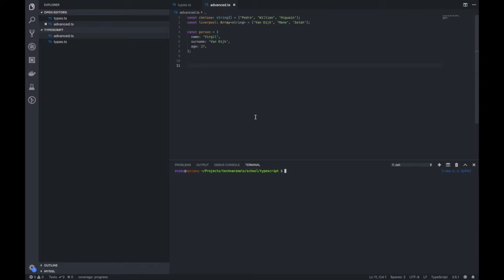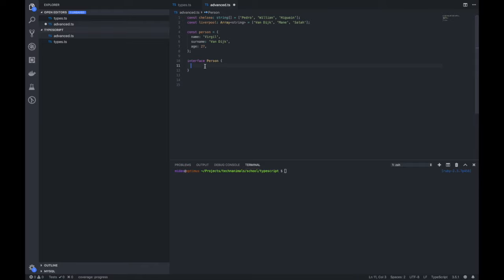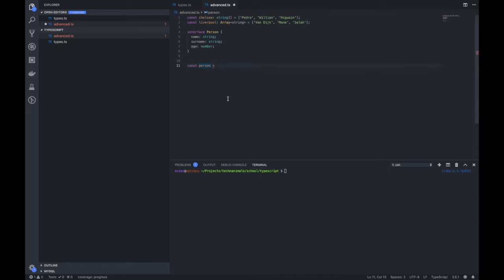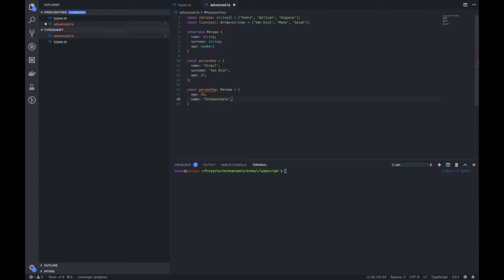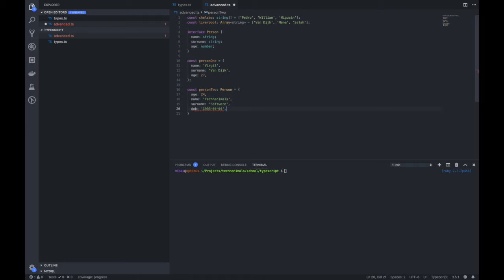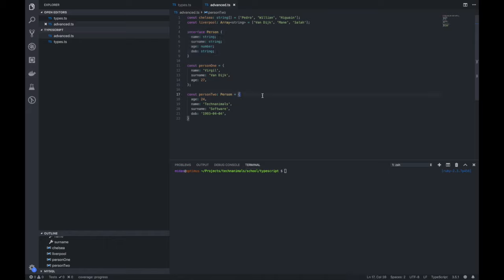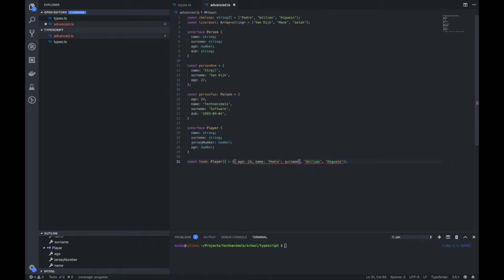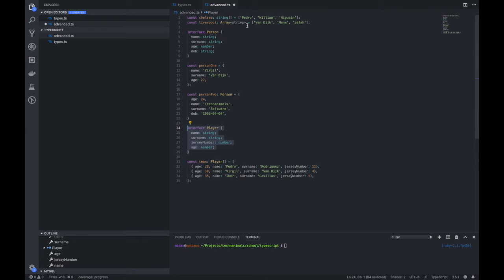Typescript Essentials #10 - Advanced Types (Interfaces)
We continue on the path of advanced types in typescript, by learning about creating our own types using interfaces.